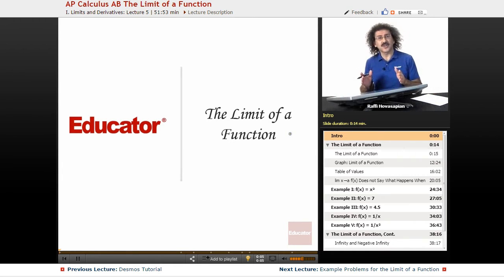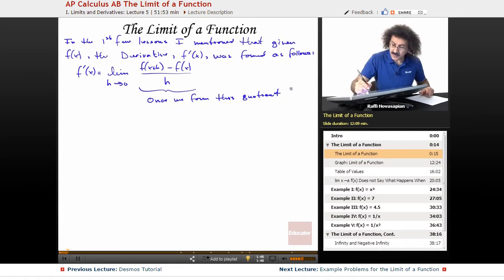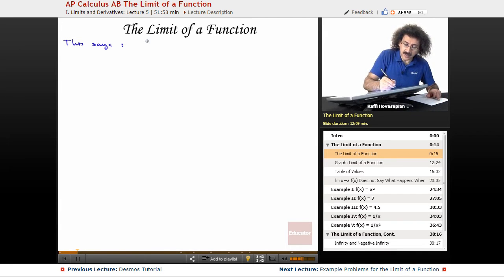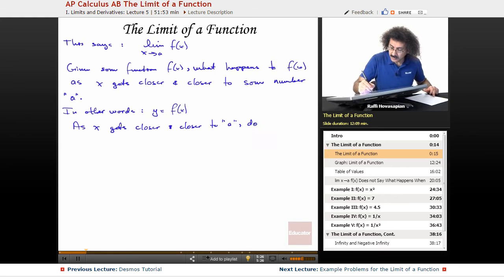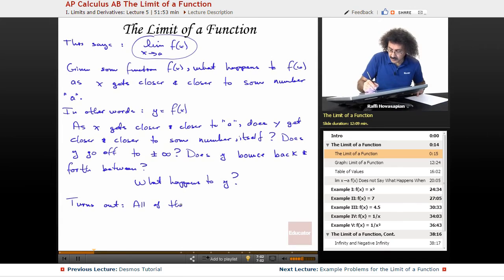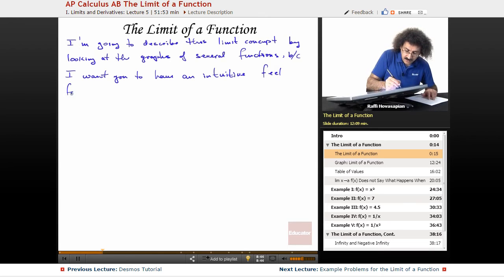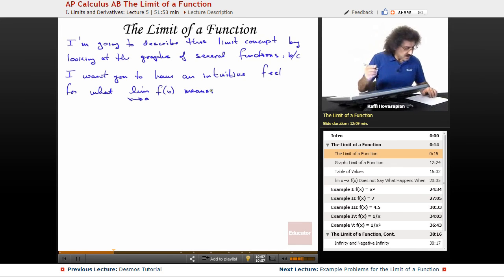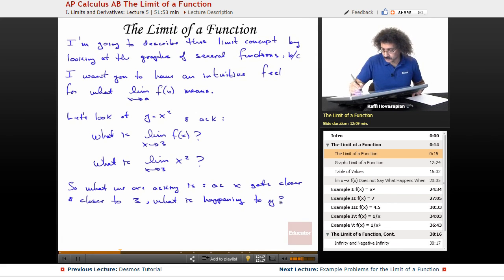Limit of a Function | AP Calculus AB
Sample lecture on Limit of a Function from Educator.com’s AP Calculus AB course. Our full lesson includes in-depth video explanations with even more worked out examples ►See the entire syllabus

In this video, we’ll give an overview on limit of a function. You'll learn how to graph limit of a function, the table of values, and the definition of the limit of a function.